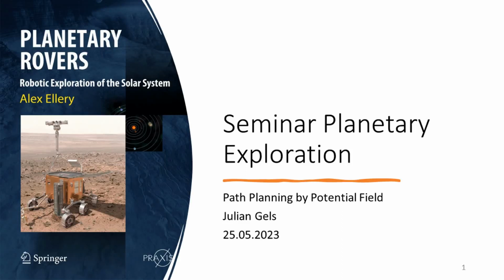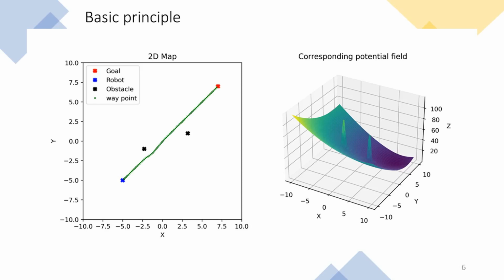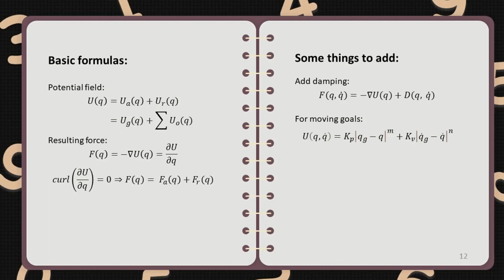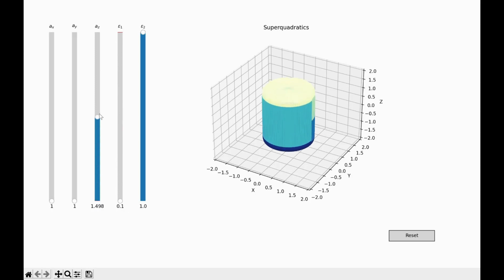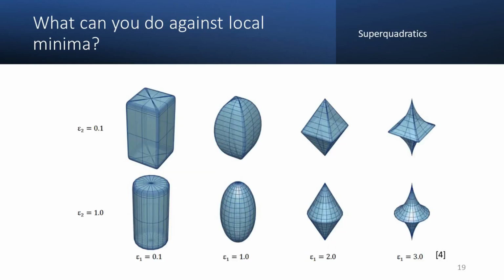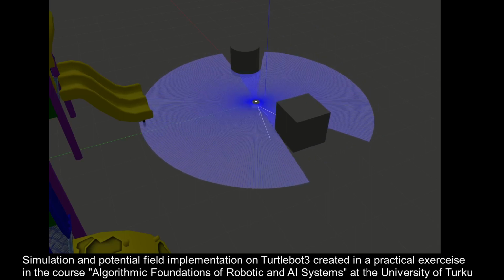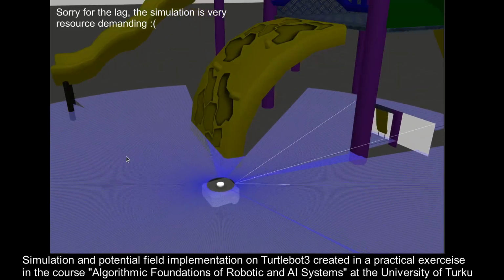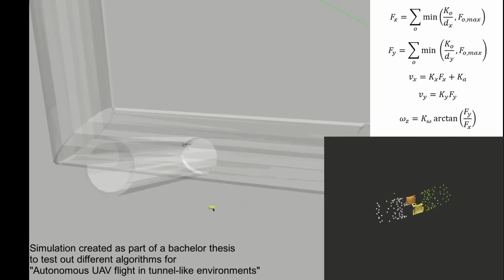Planetary Rovers - Rover Path Planning - Path planning by potential ﬁeld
Path planning is a crucial part for every mobile robot. This video gives a small overview about the Potential Field Method for path planning.
Most of the information is from the book "Planetary Rovers - Robotic Exploration of the Solar Systems" by A. Ellery and published by Springer.
The video consists of two main parts. In the first part, some basic information about the potential field method is presented
(namely: basic principle, advantages and disadvantages, basic math, handling and avoiding local minima). In the second part, two simulations are
shown as examples for potential field implementations.

This video is part of a YouTube playlist and was created as part of the seminar Planetary Exploration at the University of Würzburg in the summer semester 2023.